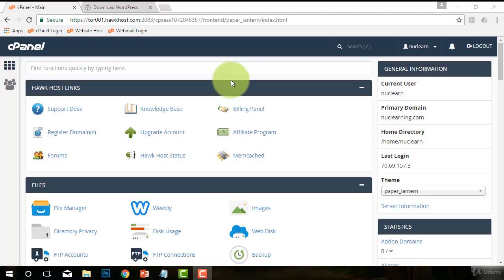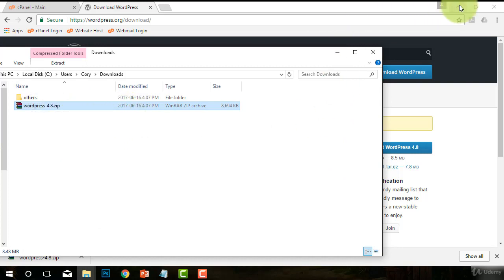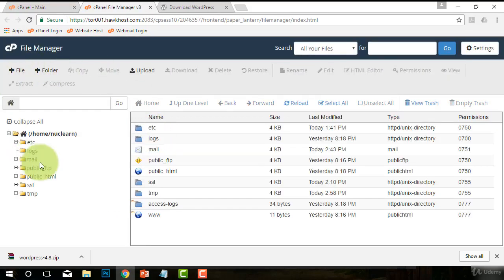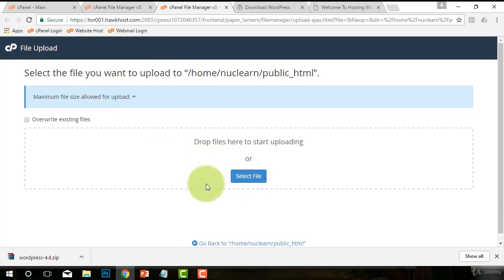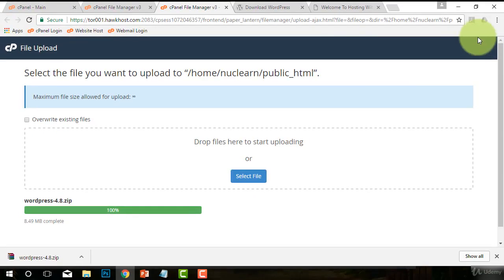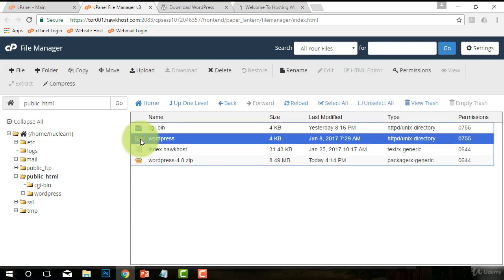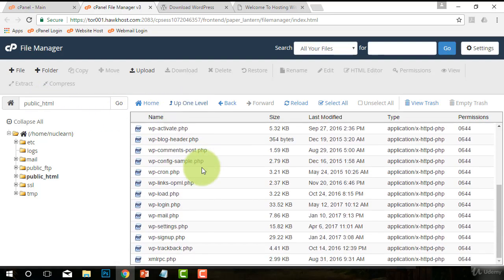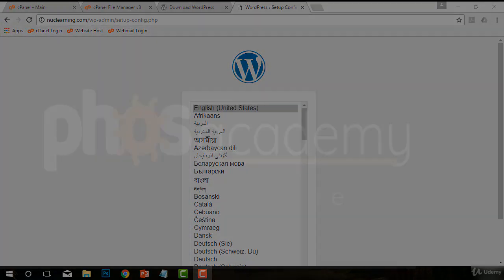13 Downloading Website Files | Build eCommerce and Brand Sites